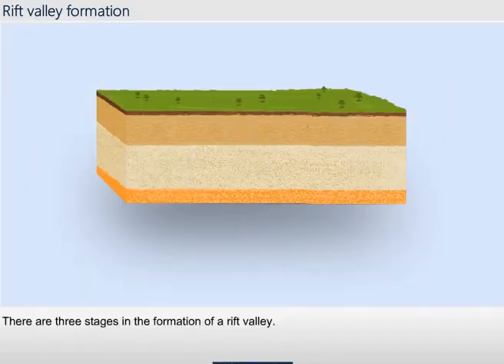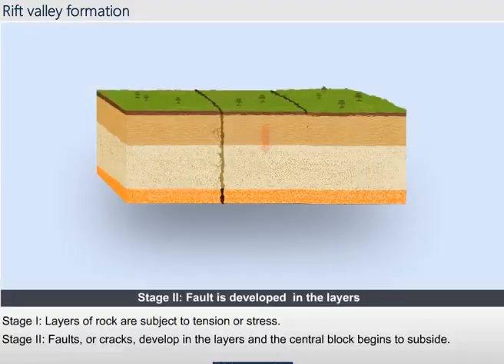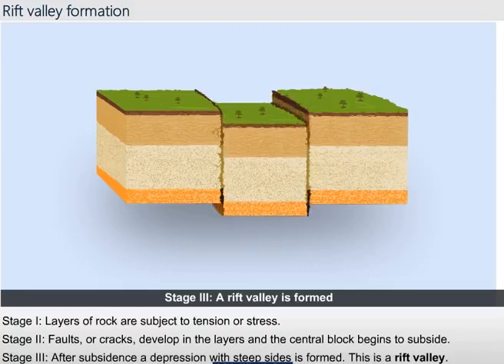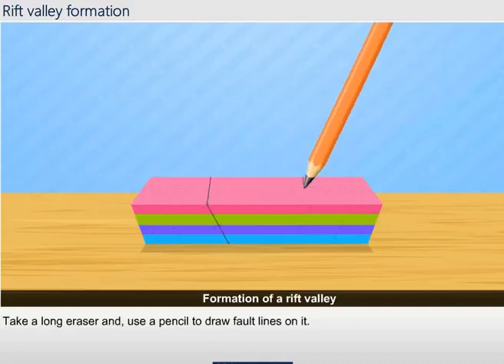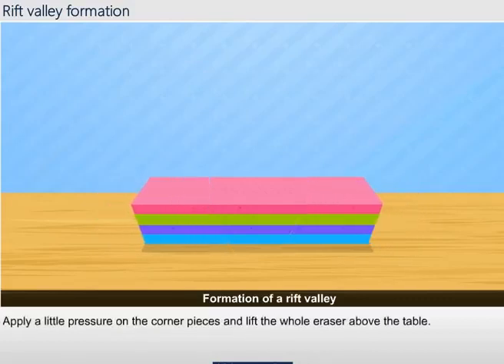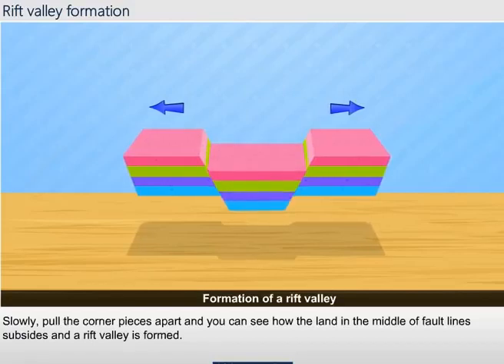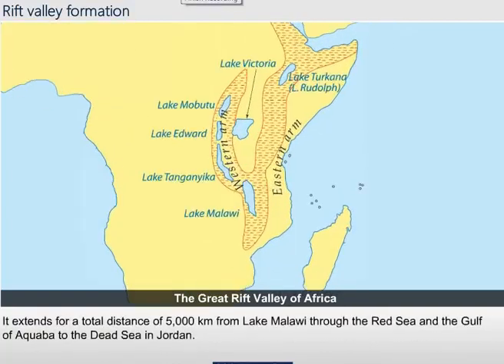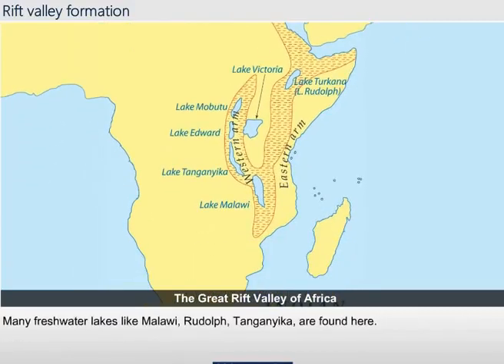y2mate com Rift Valley Formation 480p